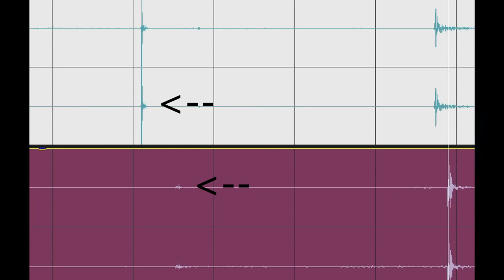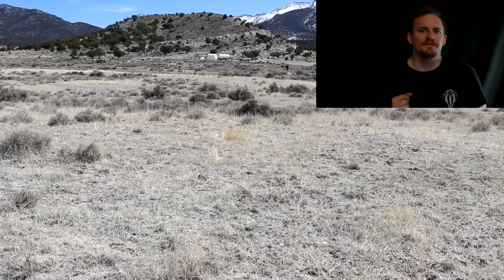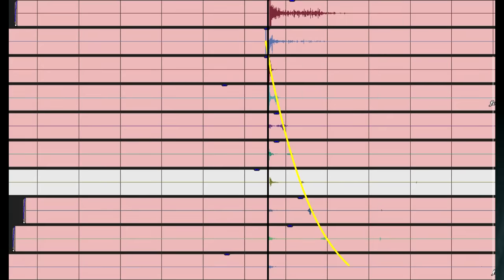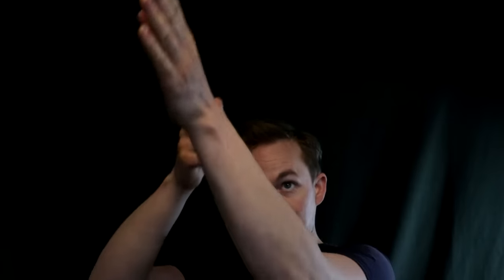Shooting Rifle Towards Camera At Long Range Full Video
I set a camera up and shoot towards it to see how that looks and sounds.